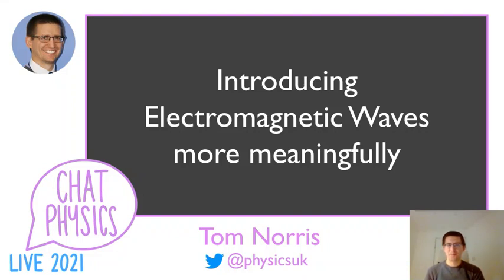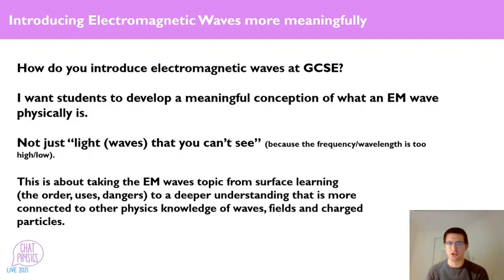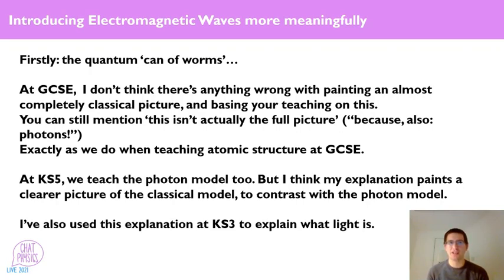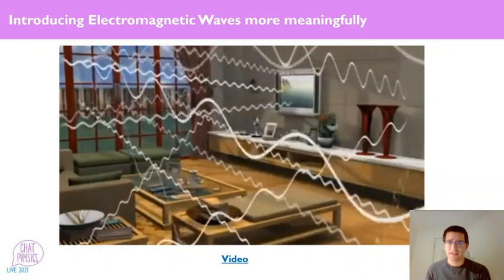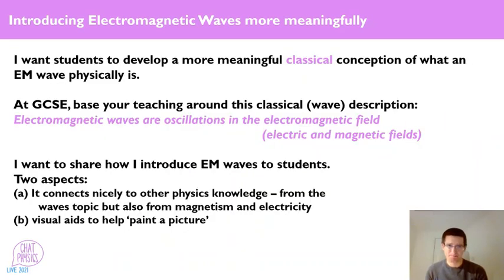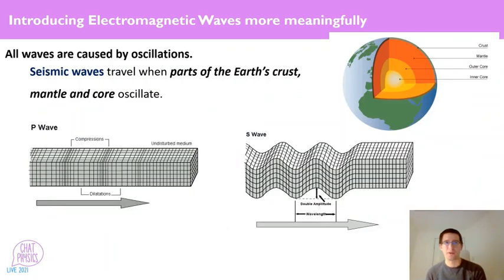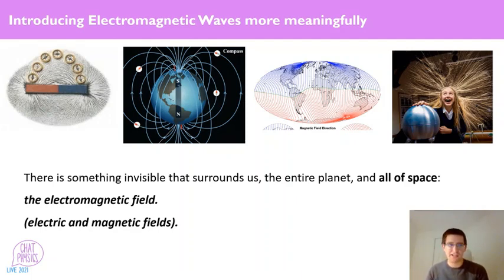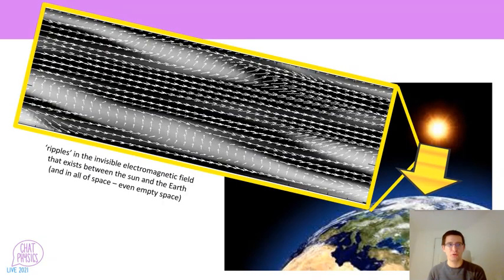Introducing EM WAVES more meaningfully - by Tom Norris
How do you introduce what electromagnetic waves actually are? This talk gives some ideas for doing this more meaningfully, with a focus on connecting ideas about EM waves to what students already know about other kinds of waves, and waves in general. This should be really useful for teachers of 14-16 physics but also at 11-14 to help gain a more meaningful understanding of light waves.